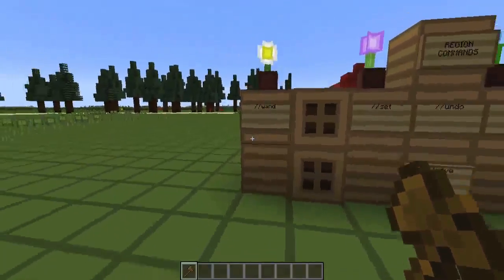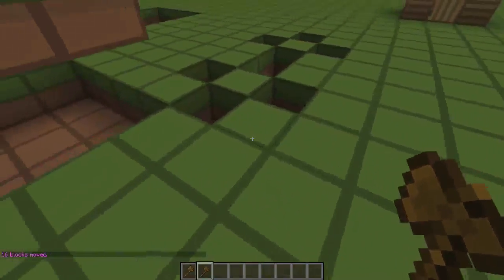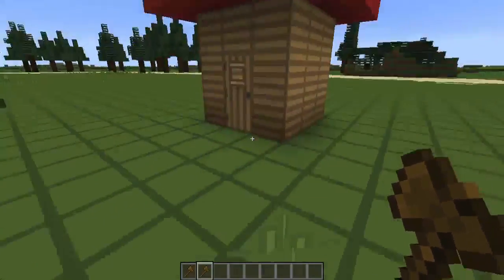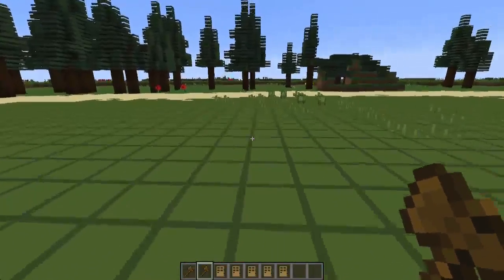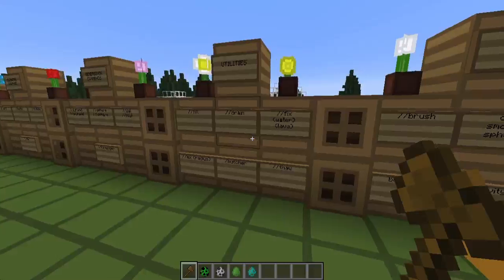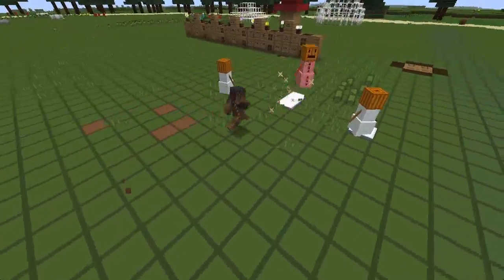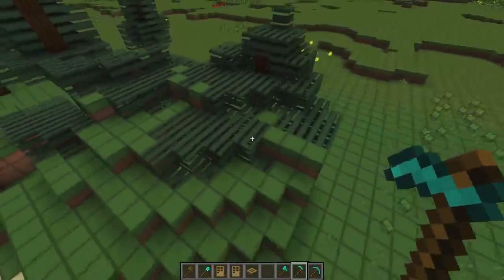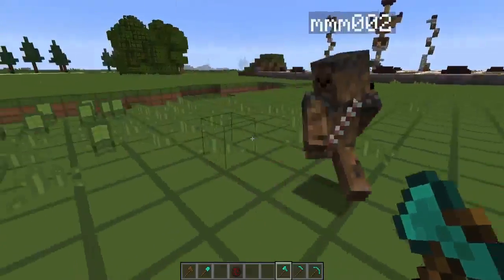Minecraft World Edit Beginners Tutorial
This is a tutorial on the bukkit plugin world edit, this tutorial teaches you the basic tools and information you will need in order to understand the plugin.